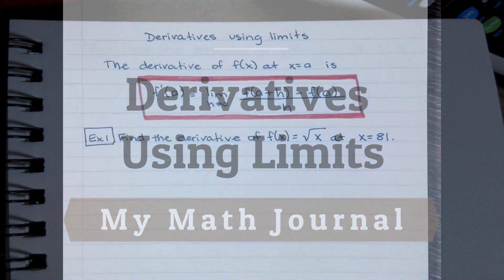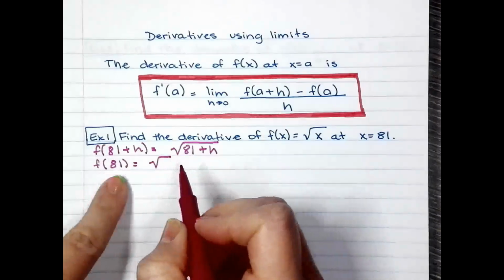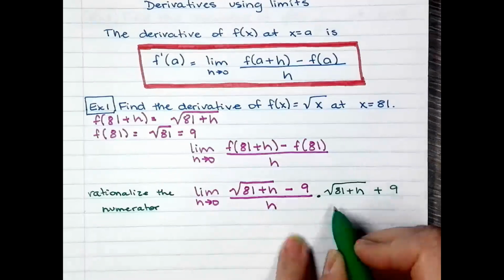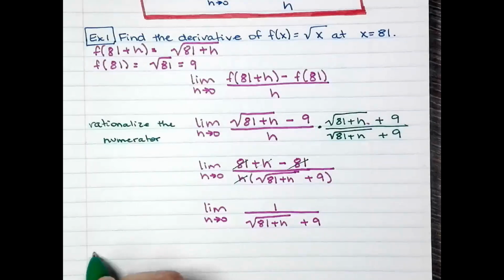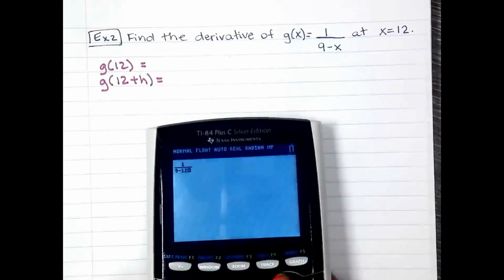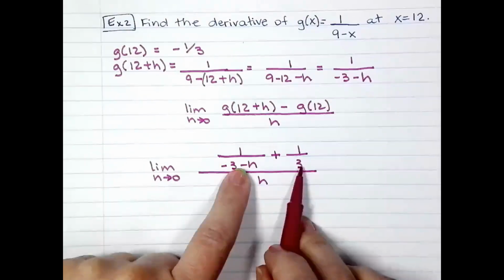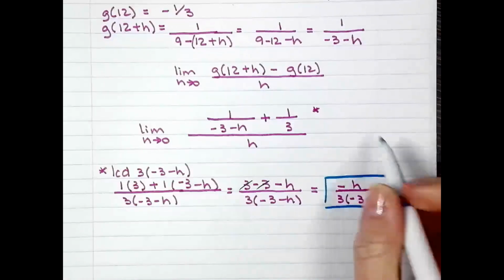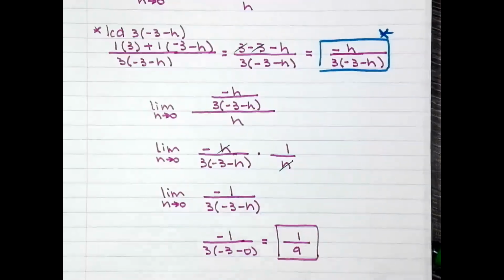Derivatives Using Limits